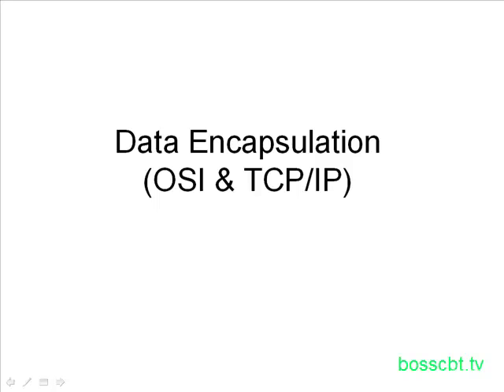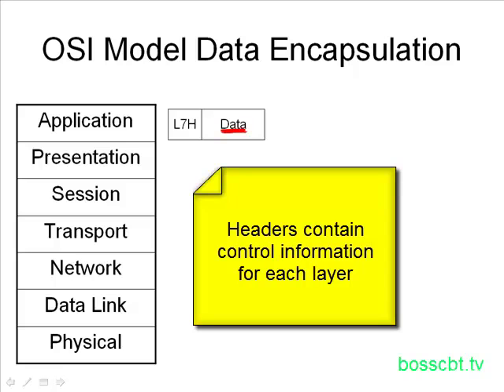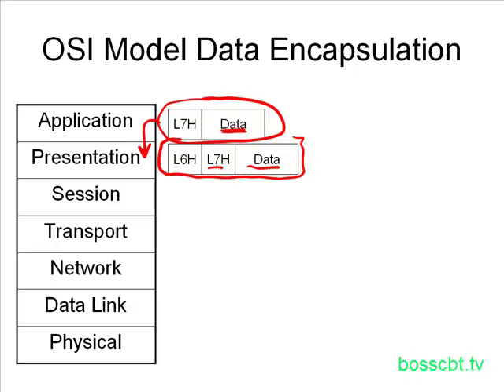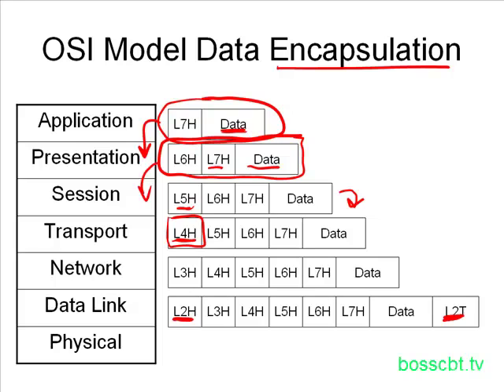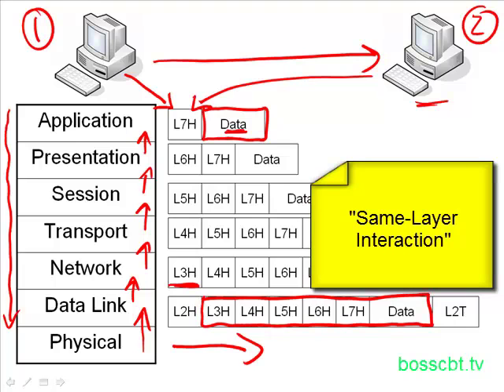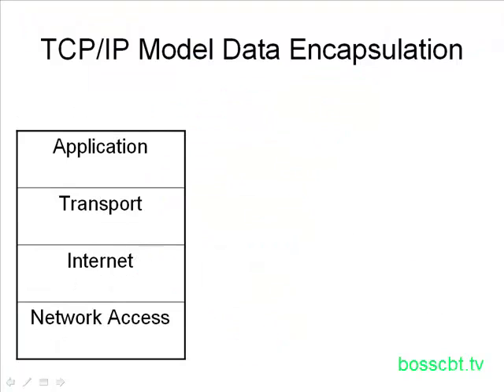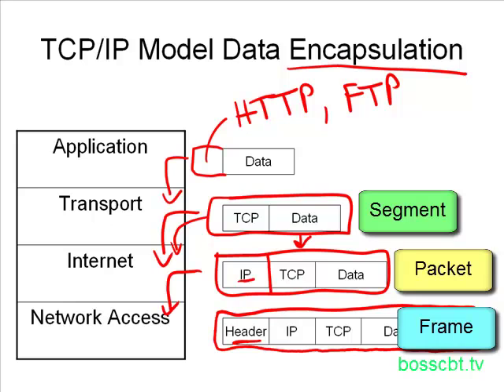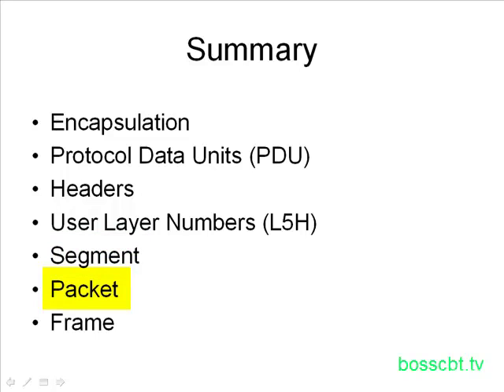5.Data Encapsulation OSI TCPIP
CCNA BOOST
This video will explain to you about Data Encapsulation in the OSI and TCP/IP models is the process of wrapping data with the necessary protocol information before transmission over the network. Each layer of the model adds its own header (and sometimes a trailer), creating a Protocol Data Unit (PDU) specific to that layer.
TCP/IP